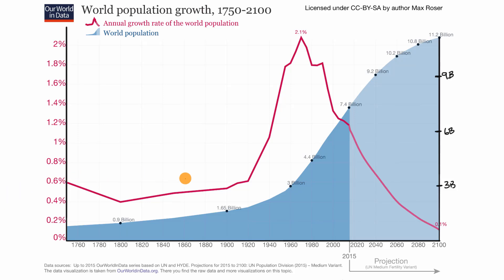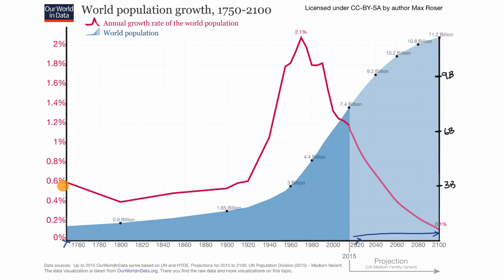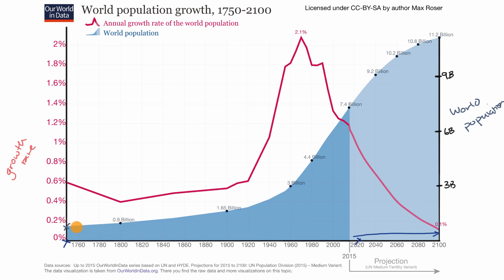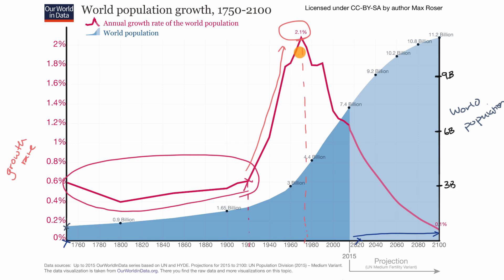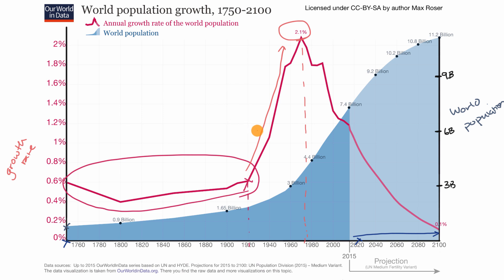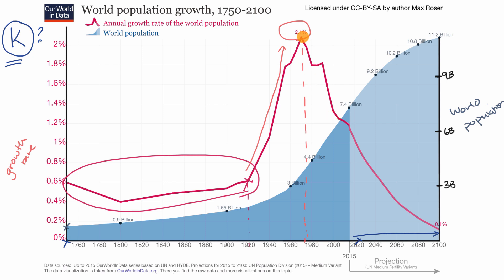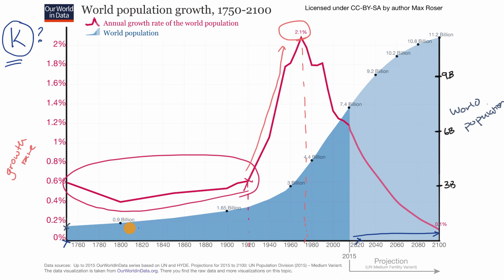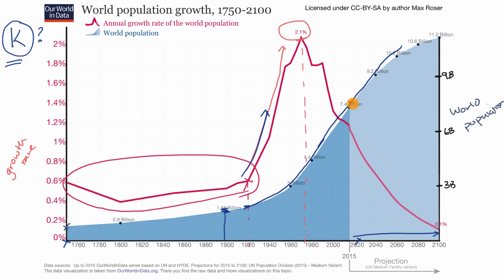Human population dynamics| Human populations| AP Environmental Science| Khan Academy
Relate the trends amongst human population growth rate and human population size.